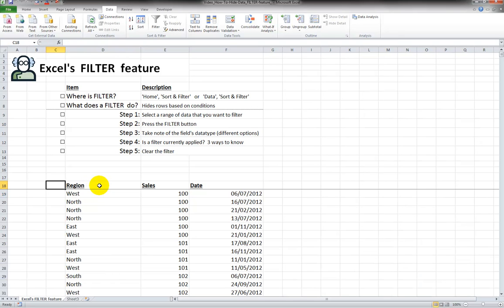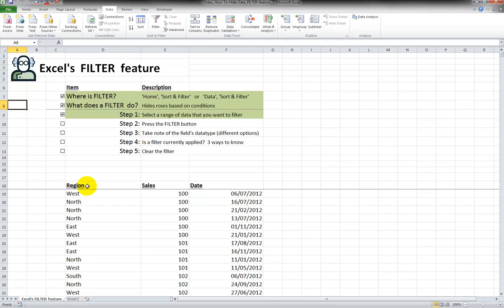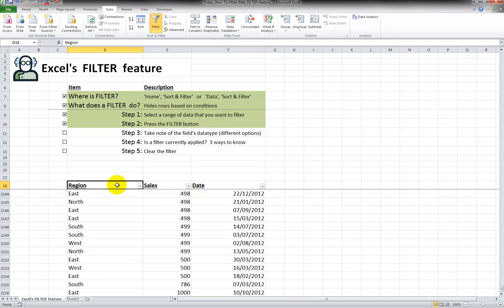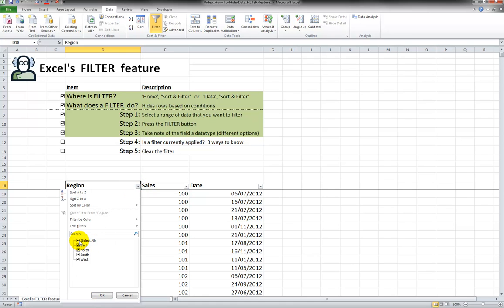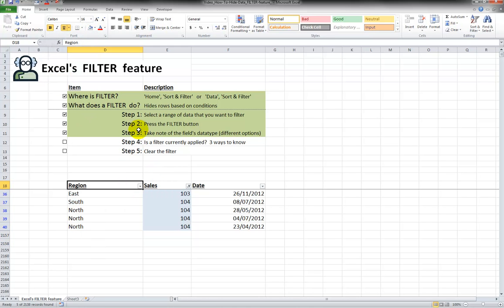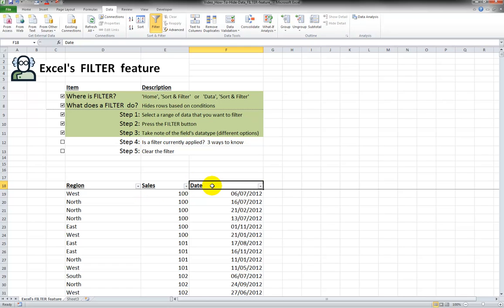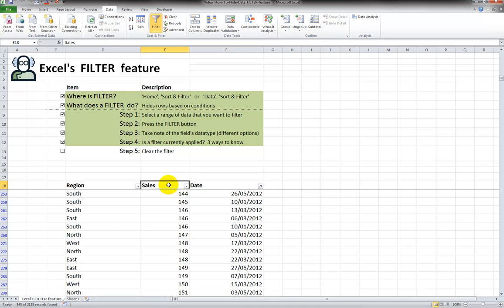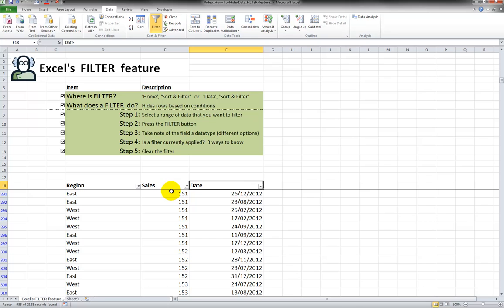Video 00020 Use a FILTER to hide rows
Learn how to hide rows using Excel's FILTER feature.